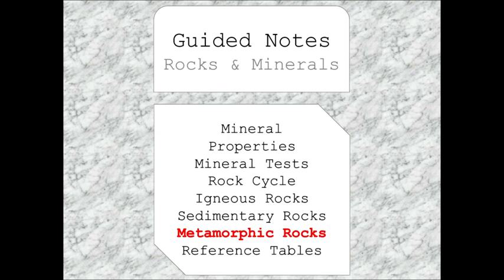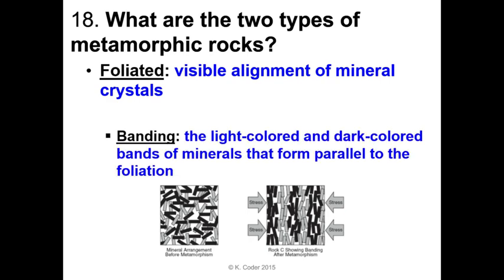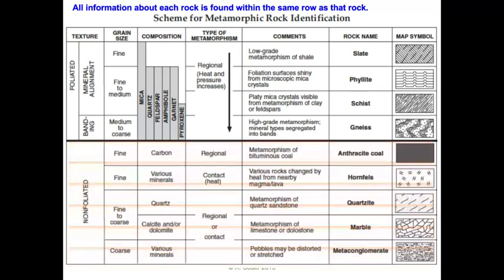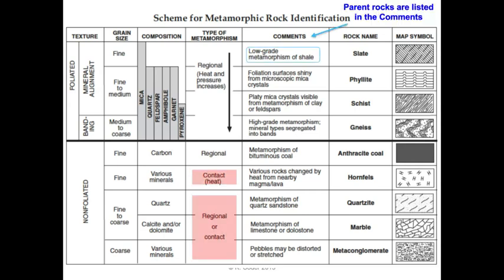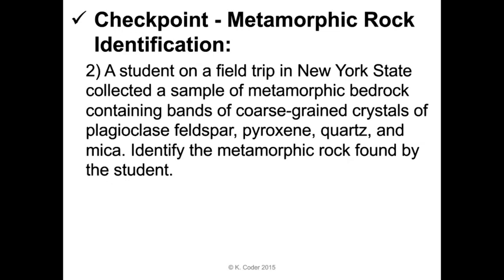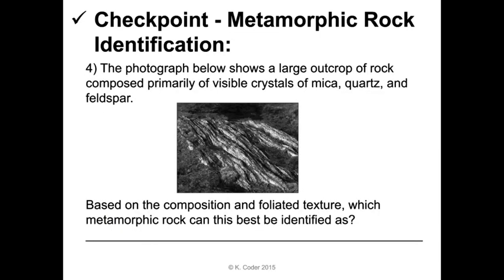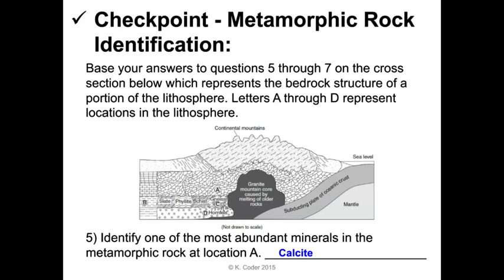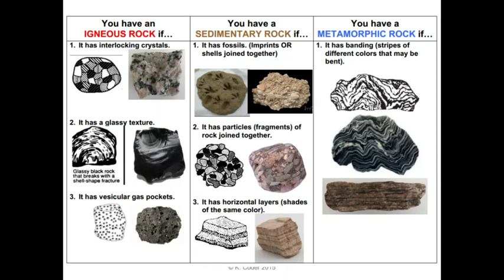Rocks & Minerals (Part 5): Metamorphic Rocks